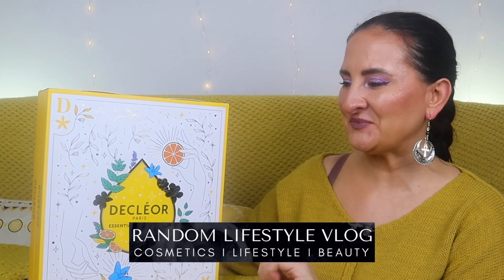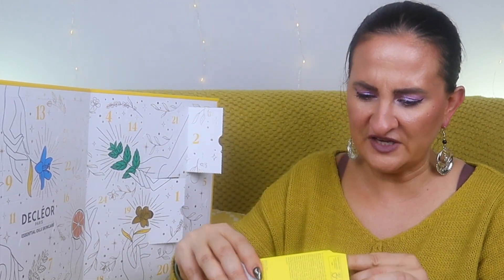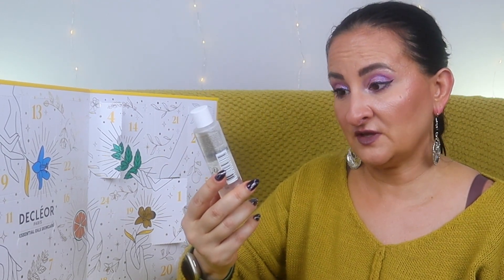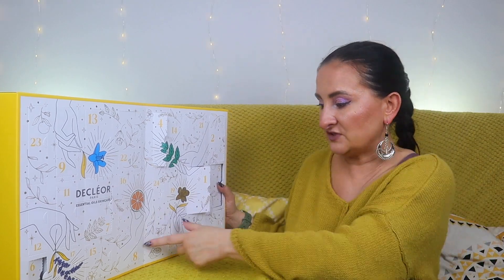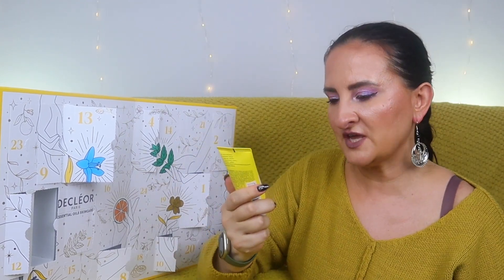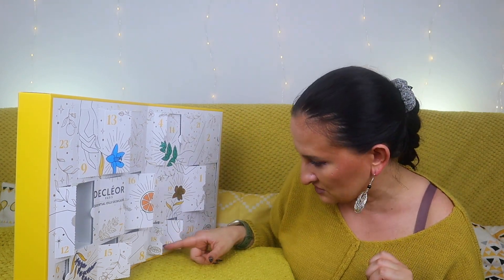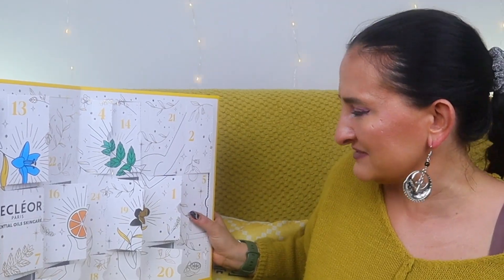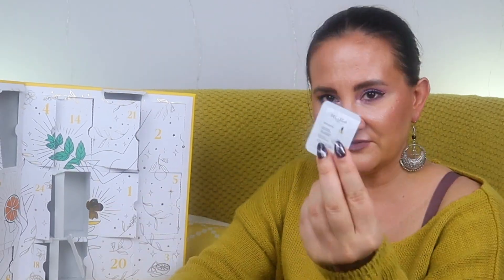DECLEOR ADVENT CALENDAR 2022 UNBOXING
This time I'm unboxing a single-branded advent calendar and it's Decleor Advent Calendar 2022.
What do you think of this one?

🎄SHOP 2022 BEAUTY ADVENT CALENDARS
ASOS FACE & BODY
ASOS GROOMING
CULT BEAUTY
FORTNUM & MASON
LIBERTY LONDON
LOOK FANTASTIC
MOLTON BROWN
SPACE NK

HOW WE OPTIMISE OUR YOUTUBE CHANNEL:
➡️ Tubebuddy.com/freetrial?a=checkthisout